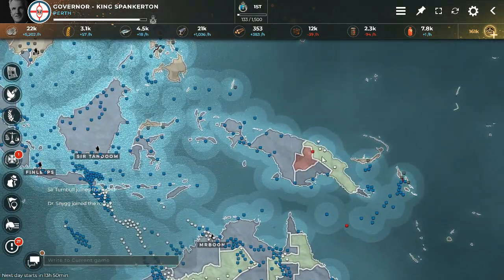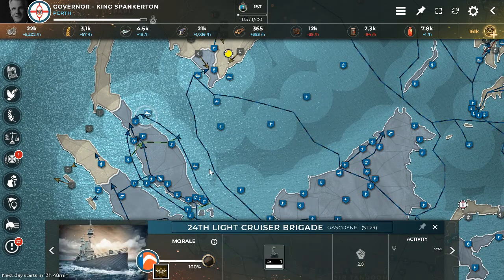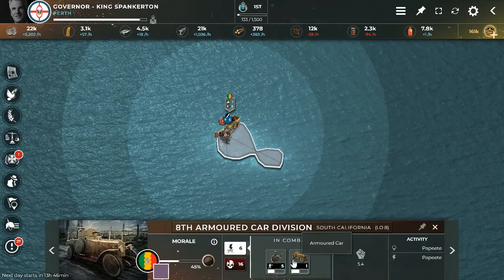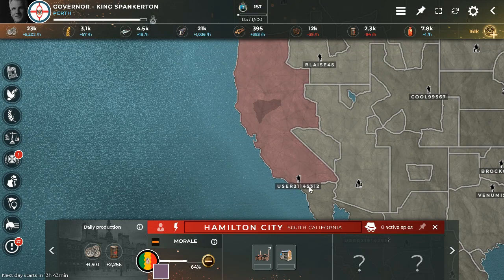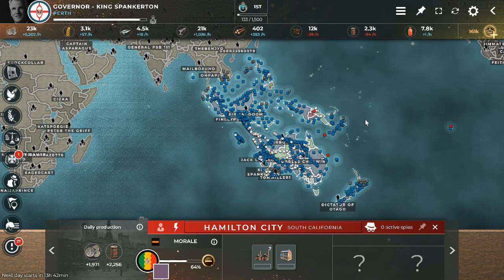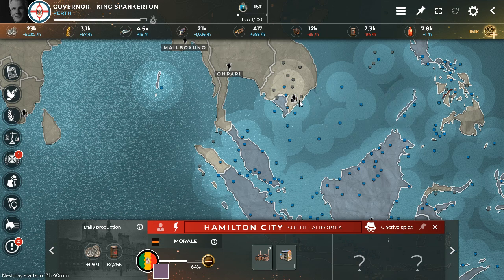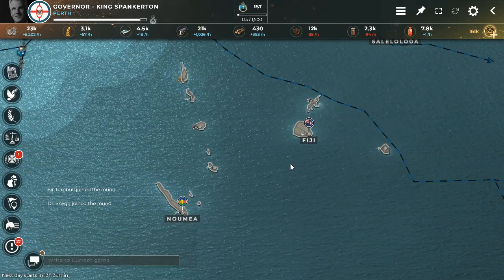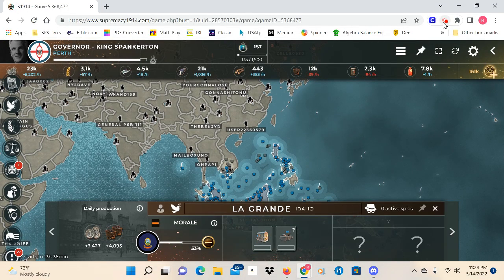Subscriber game 20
Boats filled with men and cannon are slowwwwwwwly making their way to Asia!